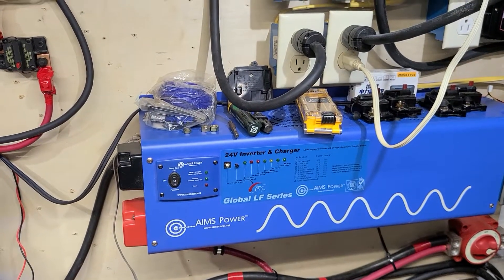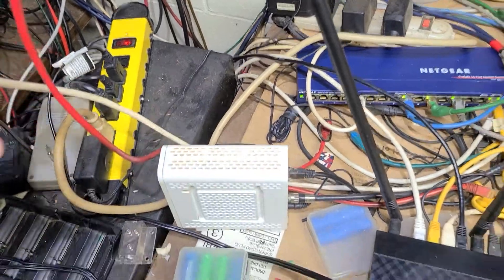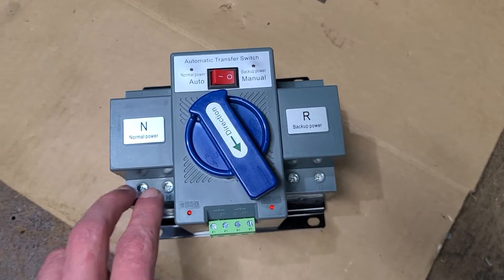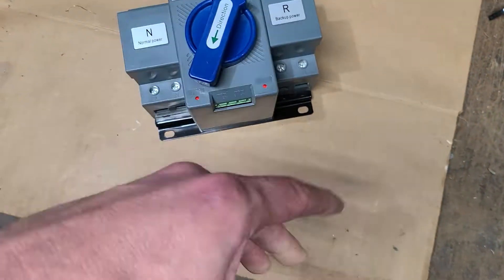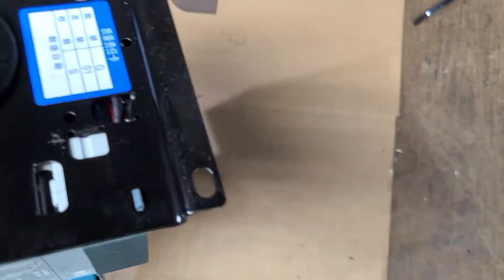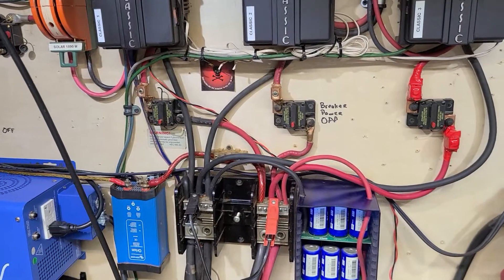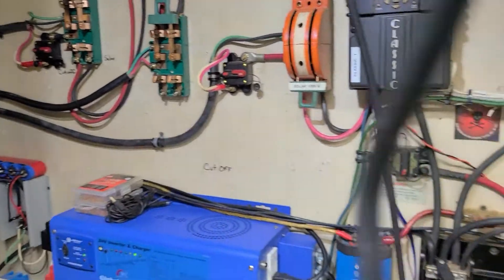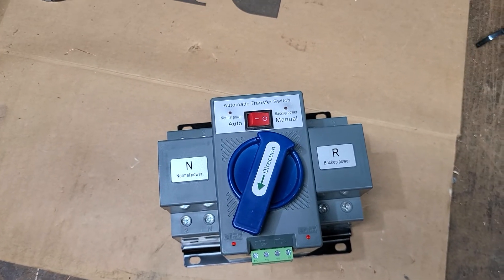Automatic Transfer Switch for 120 Volt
Wanted a Transfer Switch for 120 Volt. To make things easy.